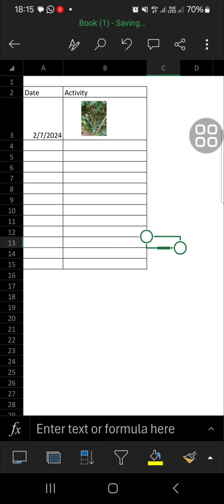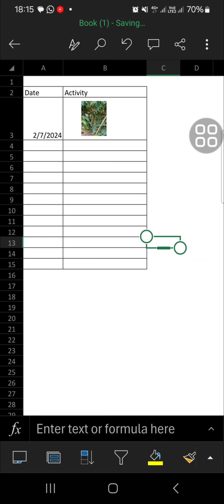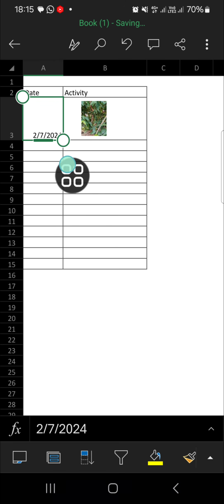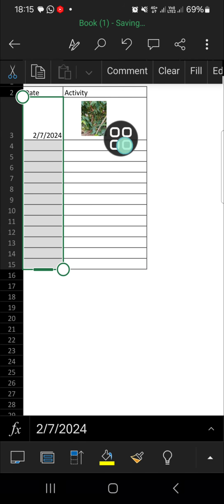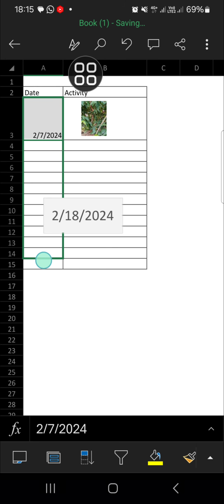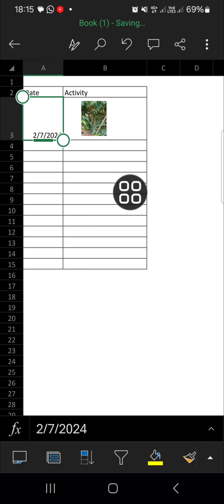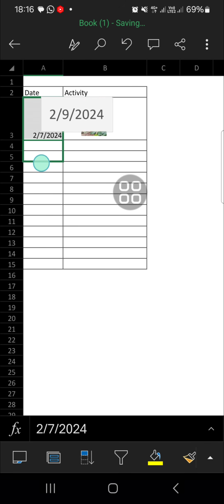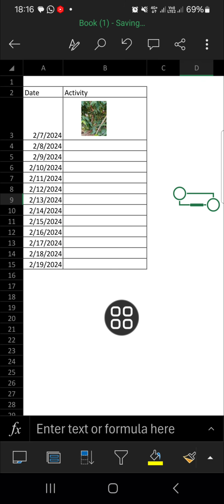🔥 SIMPLE: How to drag cells content in MS Excel using mobile | excel mobile tips | Solution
Learn how to quickly and easily drag cell content in Microsoft Excel using your mobile device! 🚀 This step-by-step tutorial will show you the easiest way to move or copy data between cells on the go. Let's have a look!